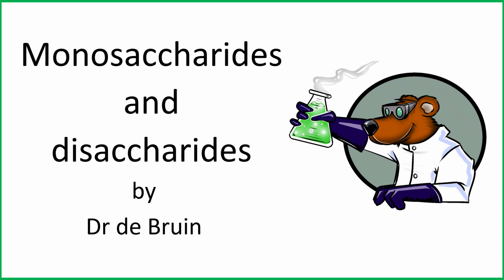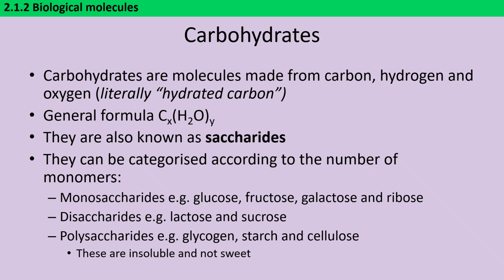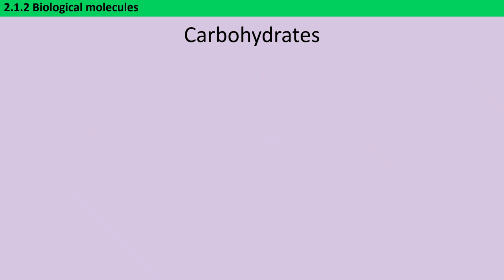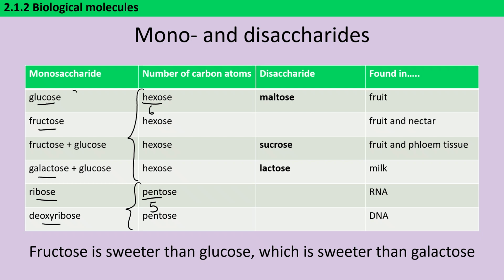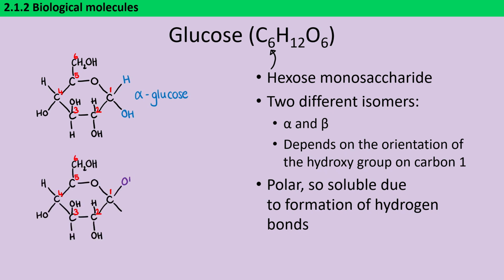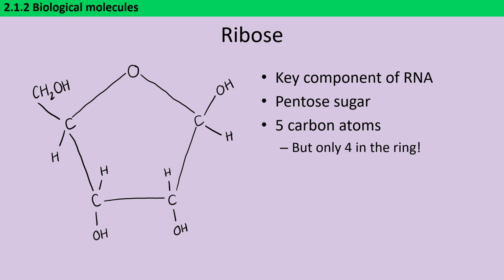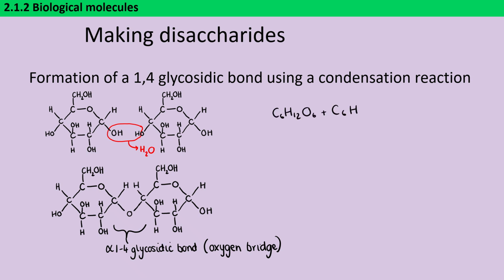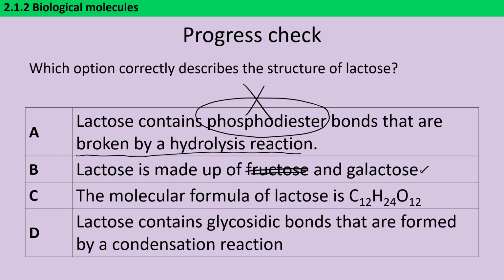2.1.2 (Chapter 3) - Monosaccharides and Disaccharides (Carbohydrates) OCR A-level Biology A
The third video for Topic 3 of OCR A-level Biology H420A (2.1.2 Biological Molecules) covering 2.1.2 (c), (d) and (e).